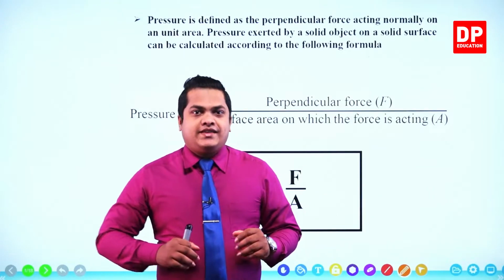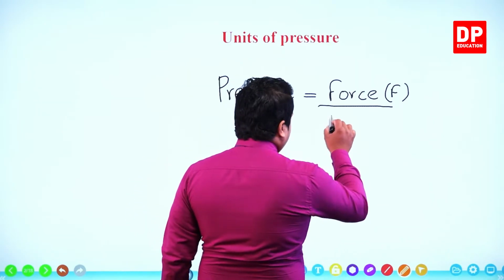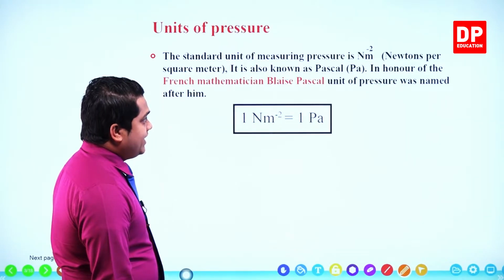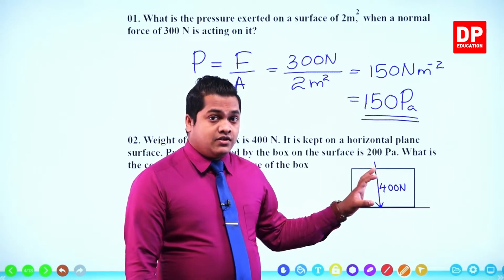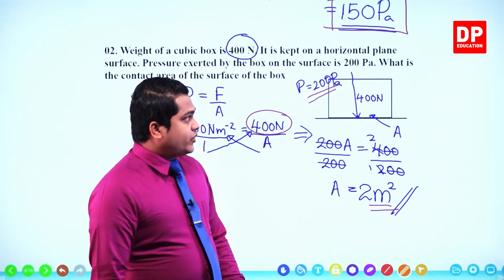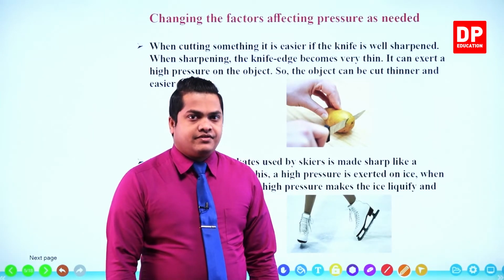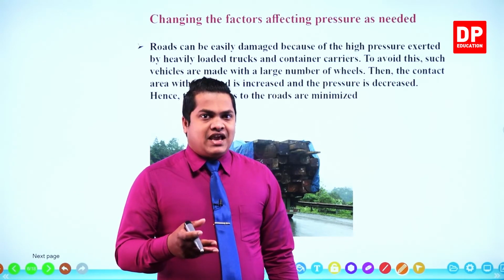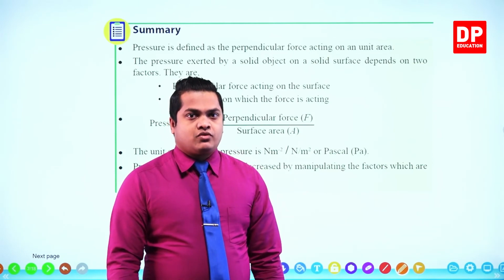Lesson 05 - Pressure Exerted by Solid (Part 03) | Grade 09 Science in English